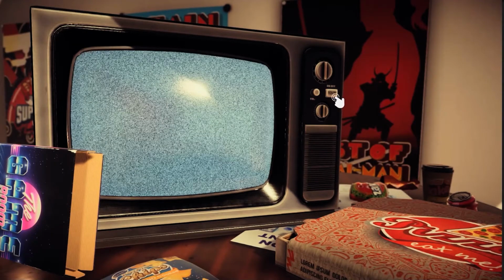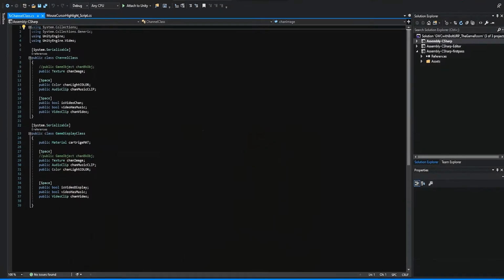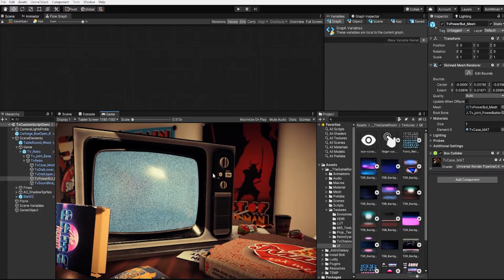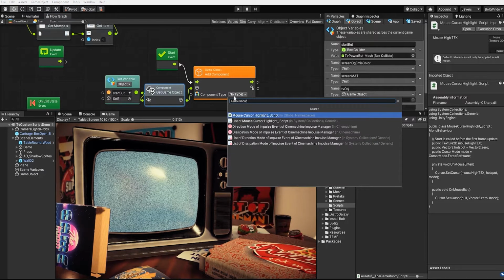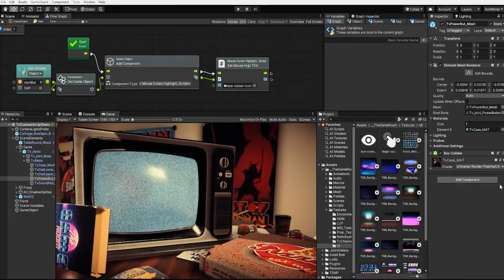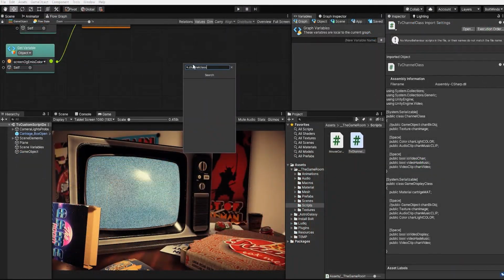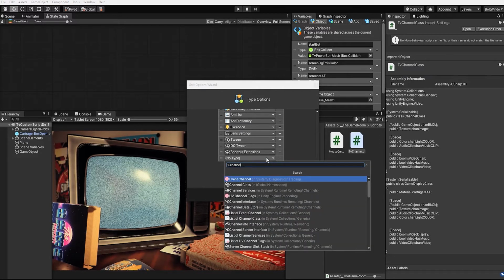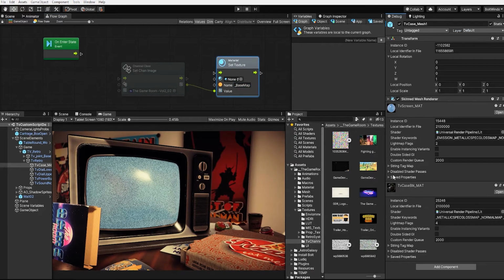How to Add custom Nodes, Scripts, & Classes to Bolt - [ unity Bolt tutorial ]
In this unity bolt tutorial, we'll show you how to add & incorporate custom nodes, scripts. & classes into bolt.